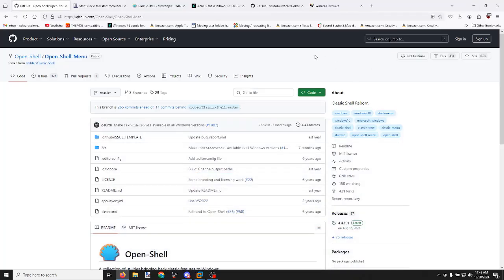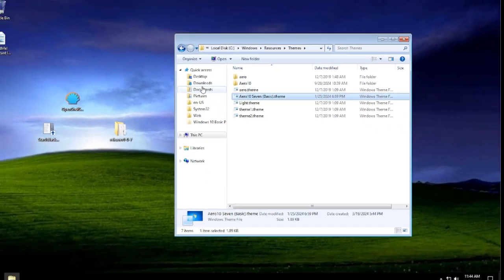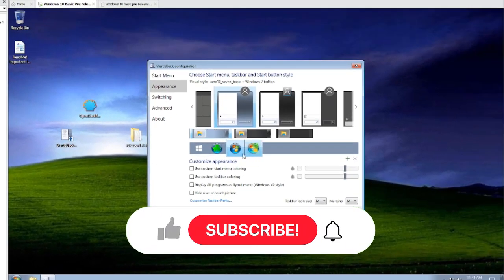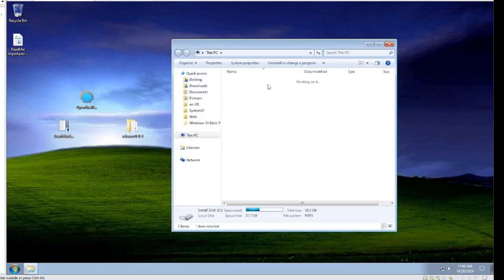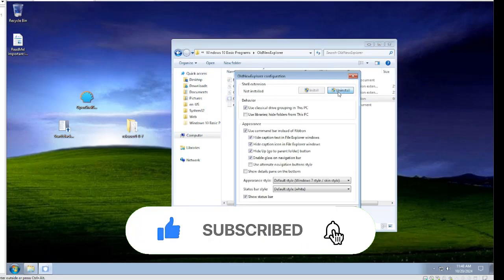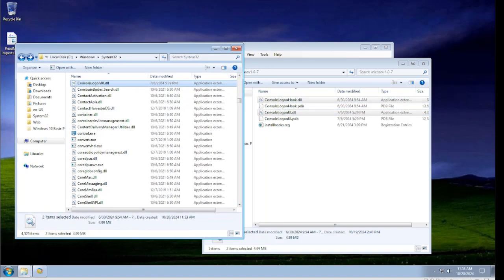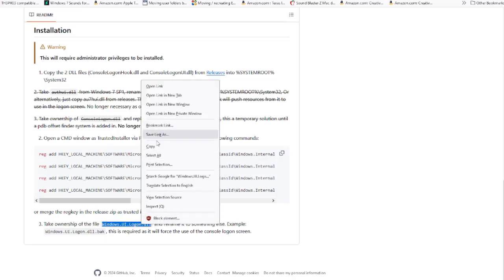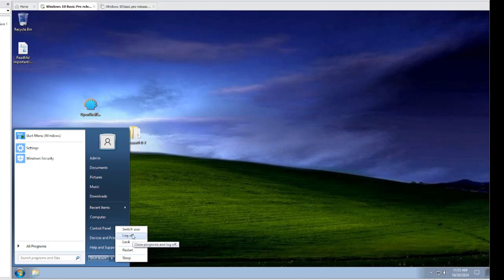(Outdated￼) Installing Console Logon Hook, and getting open shell and start is back working together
hello everybody, welcome back to a new video tutorial. today im going to be showing you on how to get the windows 7 login screen, and get start is back and open shell working together.